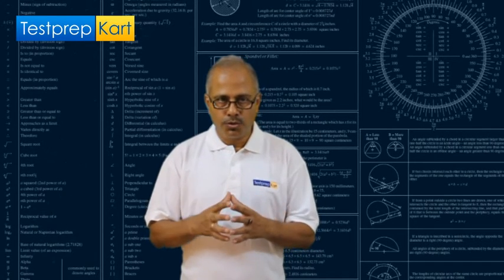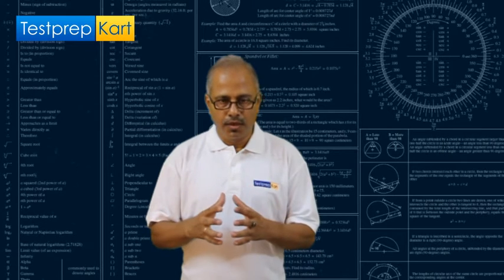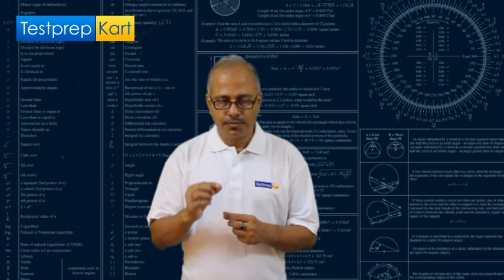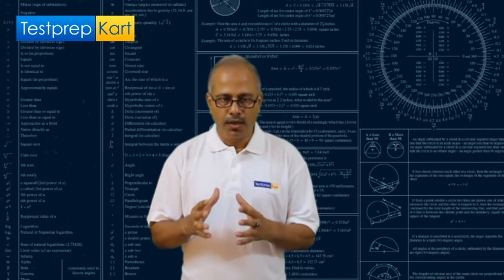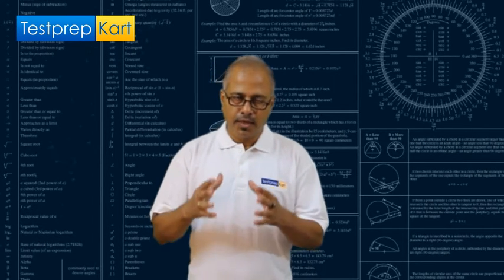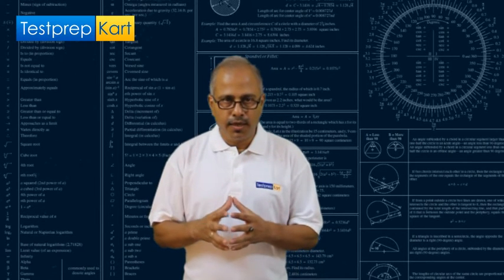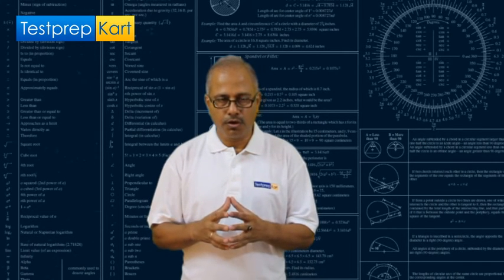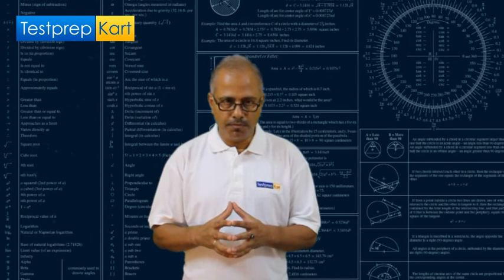How To Get Into Online Demo Session - TestprepKart Online Classes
Get free online demo classes for entrance examinations like IIT JEE, AIIMS, NEET, SAT 1 & SAT 2, CA and others.